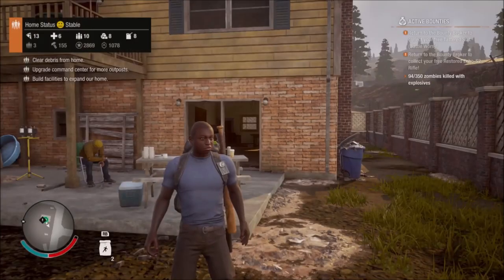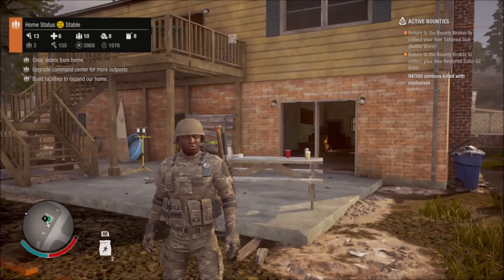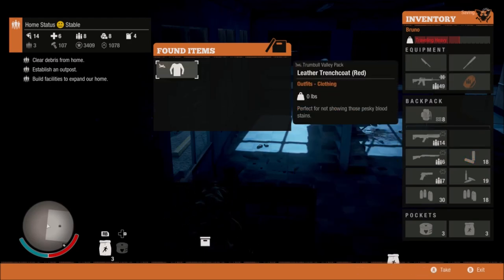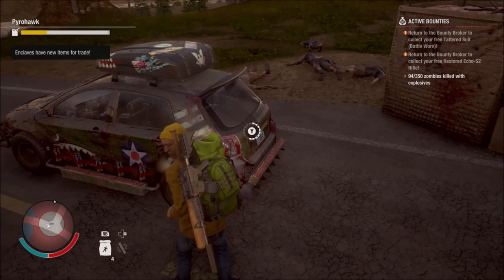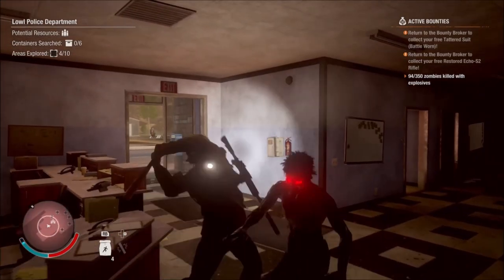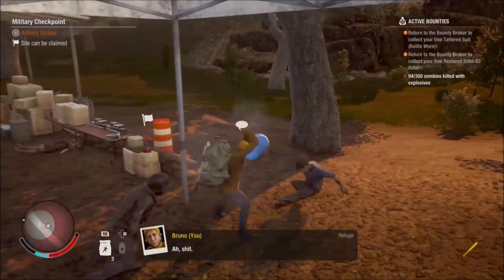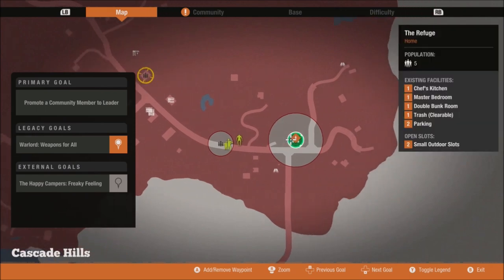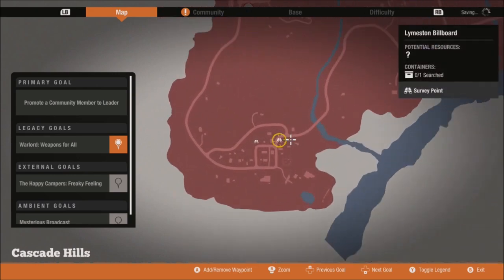EASY WAY TO FIND THE TACTICAL UNIFORMS IN STATE OF DECAY 2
Hey everyone just a quick video on my personal method of obtaining the tactical uniforms in state of decay 2, which can be very hard to come by!